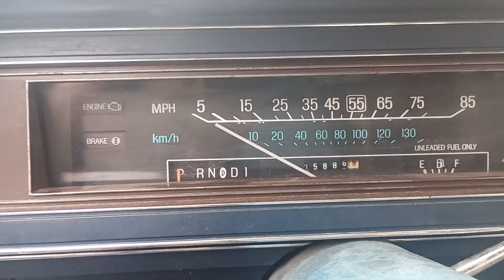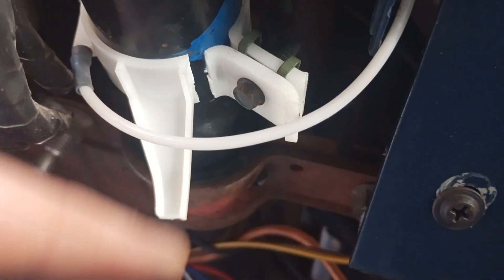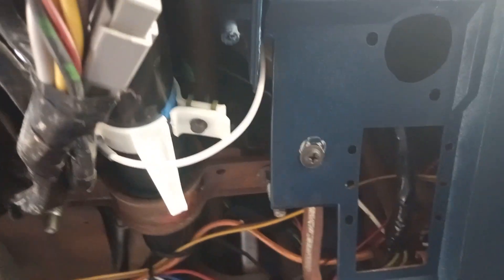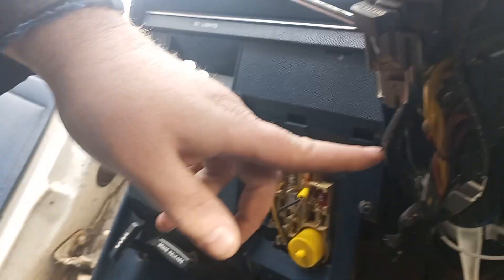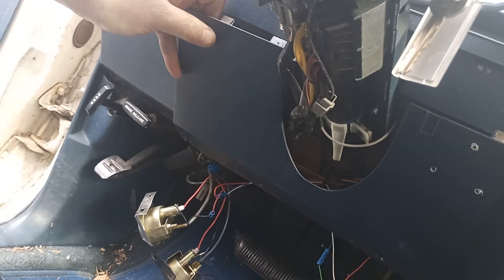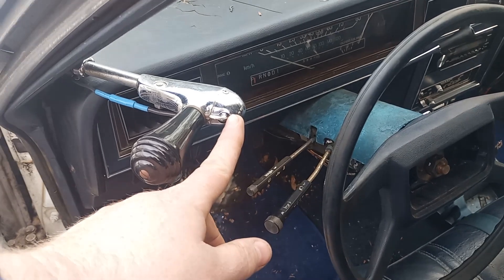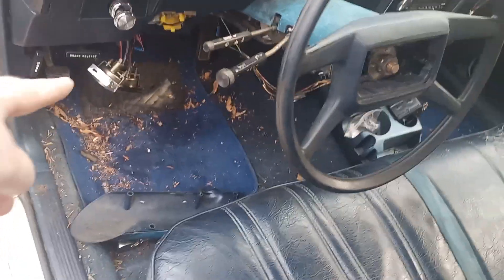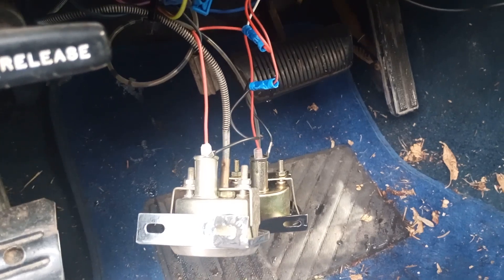how to adjust the needle for your PRNDL on a 79-89 Ford or Mercury